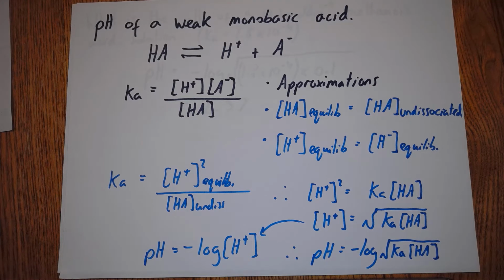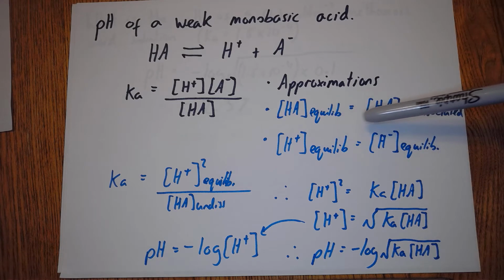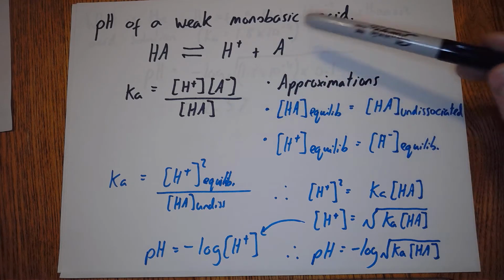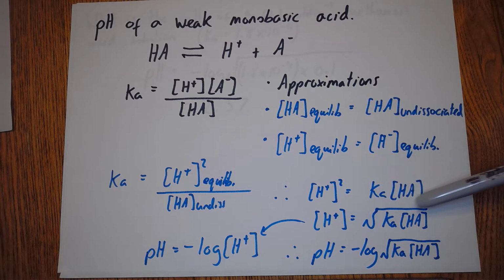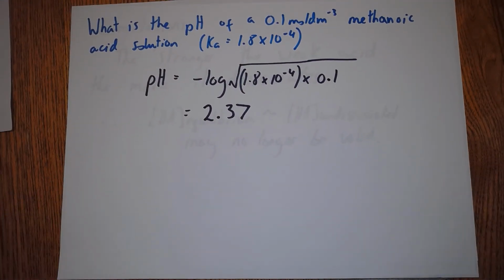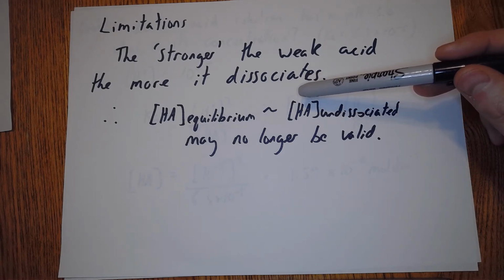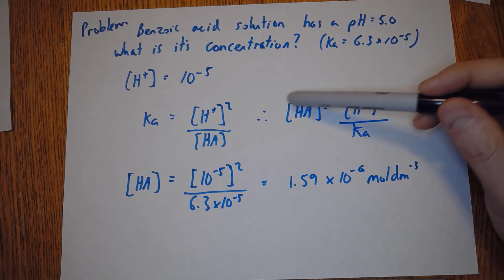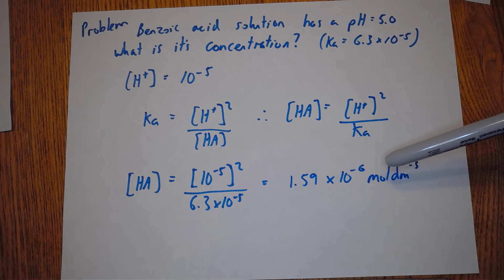pH & weak acids